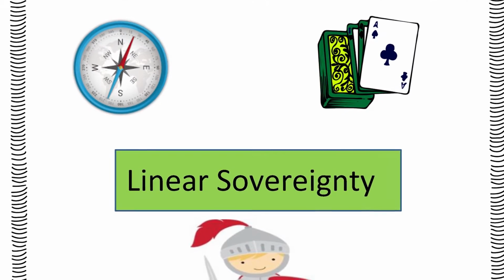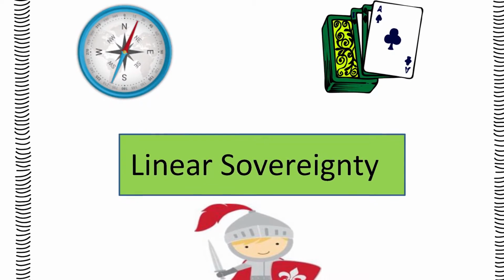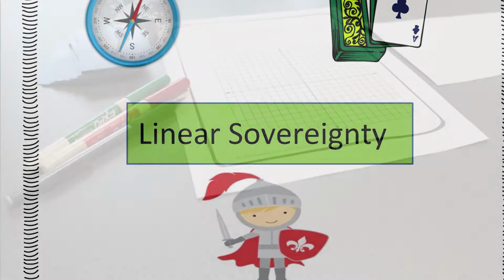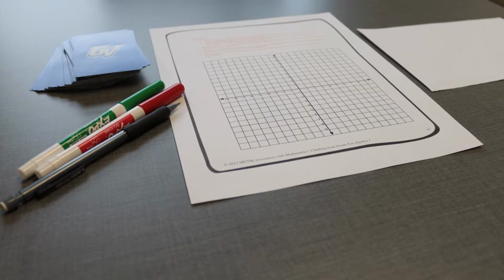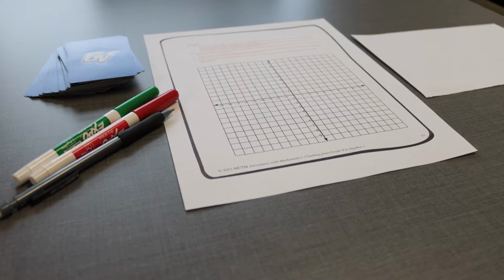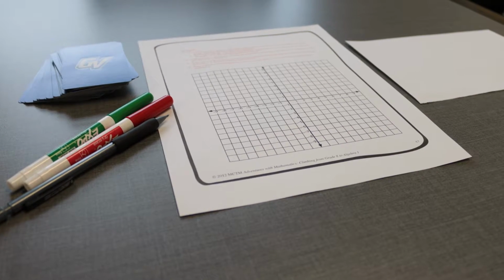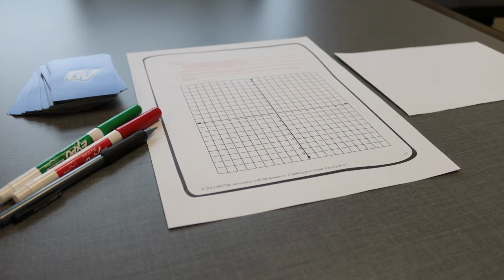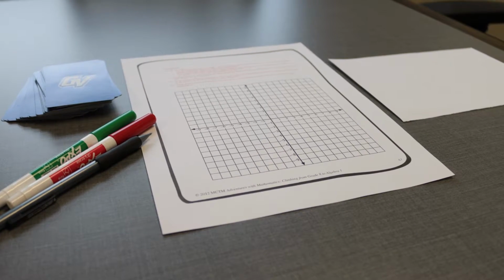Linear Soverginty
Linear Sovereignty by Trevor Rice and Charlene Beckmann (In Adventures with Mathematics: Climbing from Grade 8 to Algebra 1)
Outsmart your opponents toward the ultimate goal of Linear Sovereignty in this game for 2 to 4 players. Earn points by creating and correctly identifying an equation of a line through two points. Earn bonus points if your line is parallel or perpendicular to an existing line.